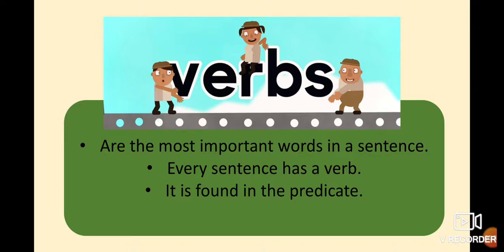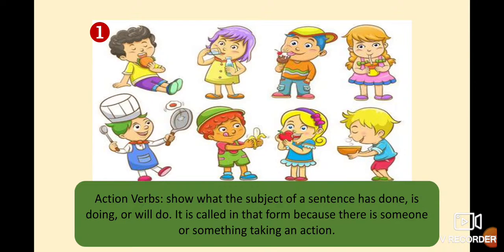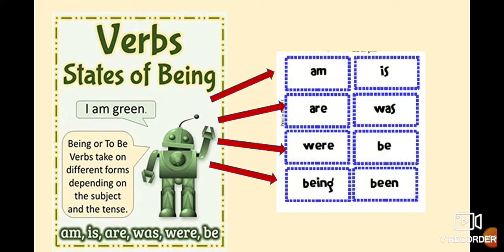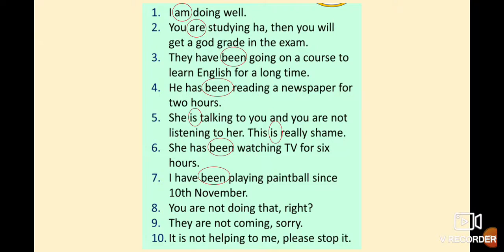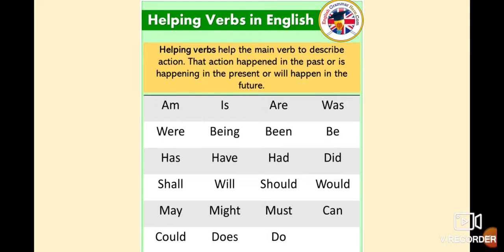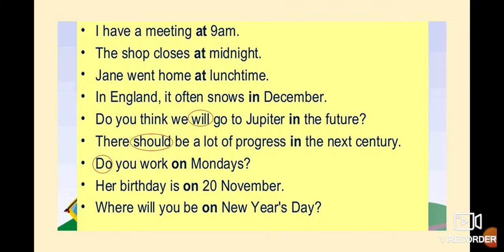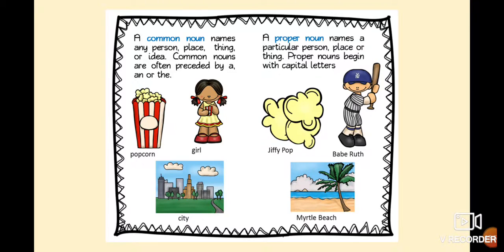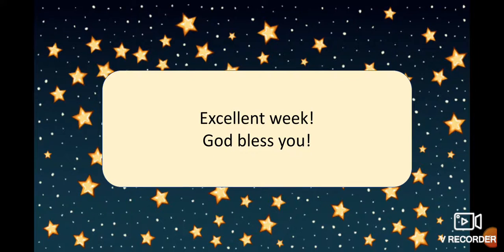Language Review Class 4thB Week 28